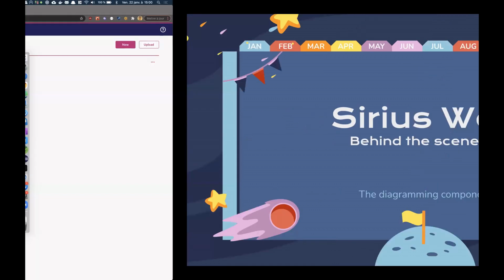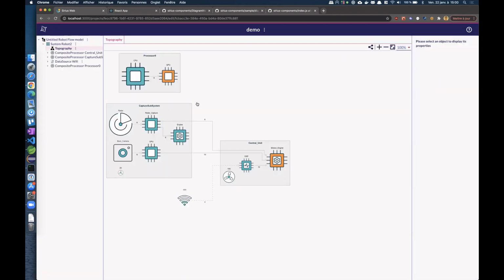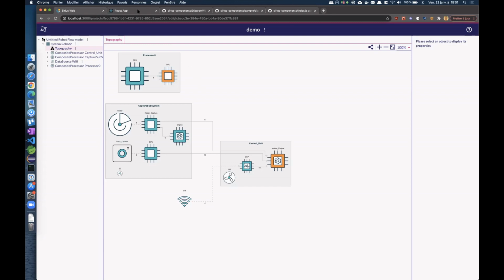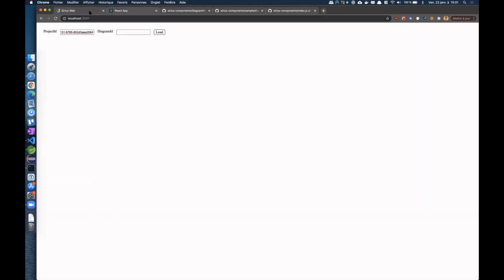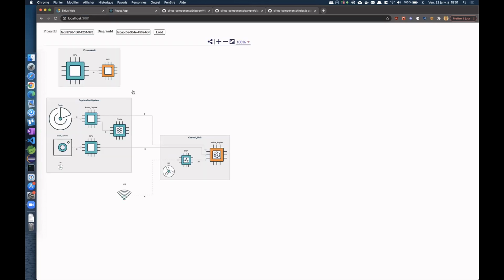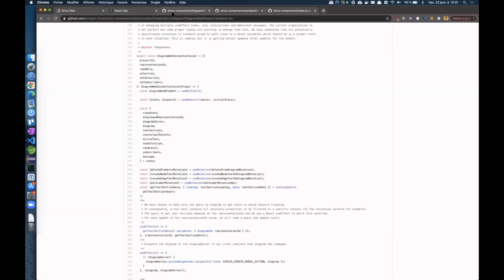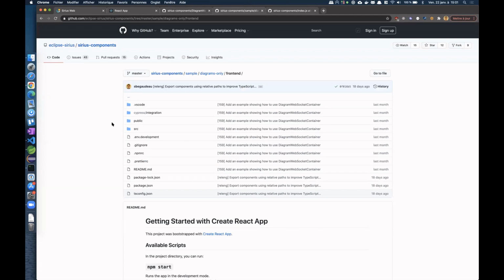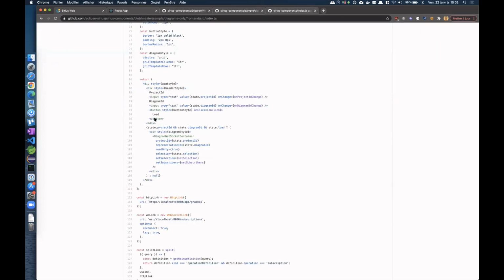Sirius Web BehindTheScene#1